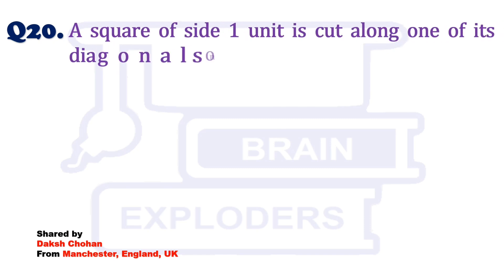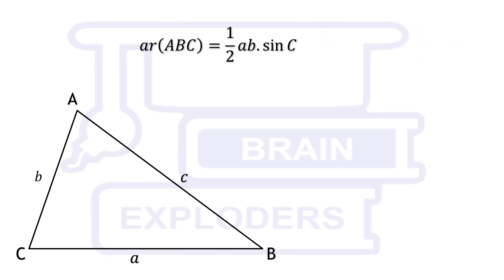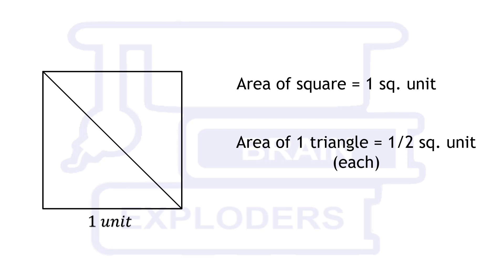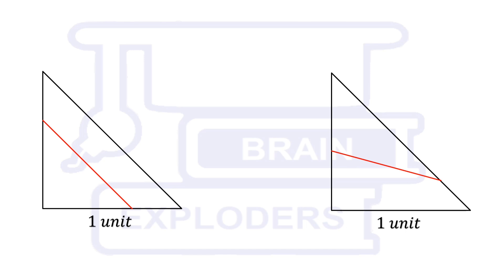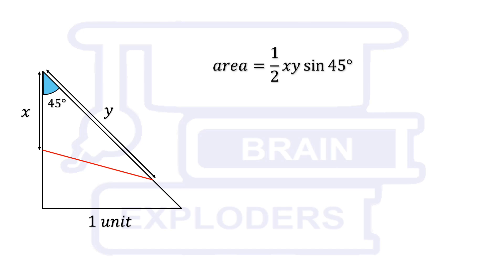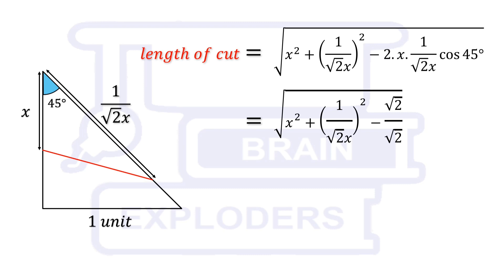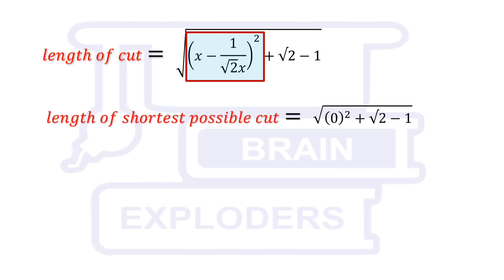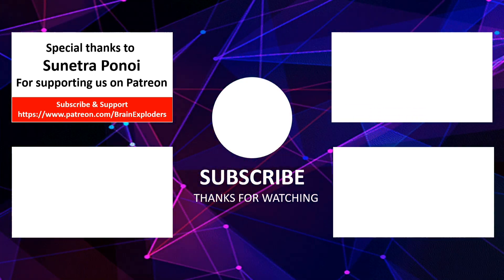Solution without calculus: Find the smallest possible length | Math challenge | S3Q20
Question 20) A square of side 1 unit is cut along one of its diagonals. One of the two right triangles obtained is again cut into two parts of equal areas with a straight cut of shortest possible length. Find the length of this cut.

Thanks to Daksh Chohan form Manchester, England for sharing this amazing problem with @BRAINEXPLODERS

00:00 | 20th Question of Season 3
00:14 | Congrats!
00:24 | Solution (Q20)
03:43 | New Question (Q21) Shared by Yatendra Singh from India

Previous Video
Title: Find the sum of all natural numbers whose reciprocal terminate exactly after 6 digits | S3Q19

Rules:
1) EXPLODERS CONTEST's videos will be uploaded every Saturday at 17:45 (IST)
2) We will show the solution of the previous question in every video and in the last we will ask a question which you will have to Solve/Answer.
3) Send your solution as well as answer on any official account (FACEBOOK, INSTAGRAM, GMAIL) of @BRAIN EXPLODERS  within a week.
4) If your solution is fastest and correct, we will feature your name with your hometown in the next YouTube video of the contest.
5) All the correct solutions which are send within a week, will be featured on Facebook & Instagram stories.
6) You have to mention your name with the hometown, if you are sending your solution for the first time on any particular platform.
7) Tell us in YouTube comments that you have sent your solution but do not comment the answer / solution.
8) Please send only one solution, if you send more than one solution, only the first solution will be considered.
9) Season 3 will have 50 questions.
10) If you find any error in the question, then you can discuss with us in YouTube comments.
11) The winner of season 3 will be the one who appears with the maximum fastest correct solutions.
12) If more than one person send the same number of fastest correct solutions, priority will be given to the person who has sent his first solution before others.